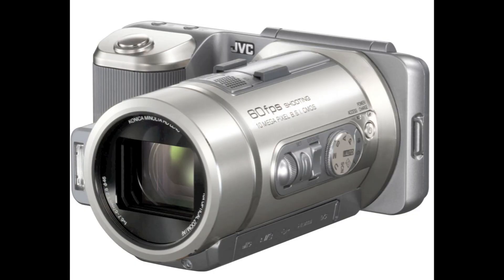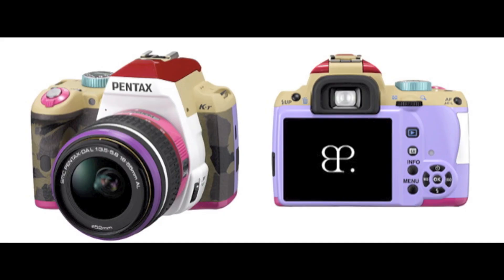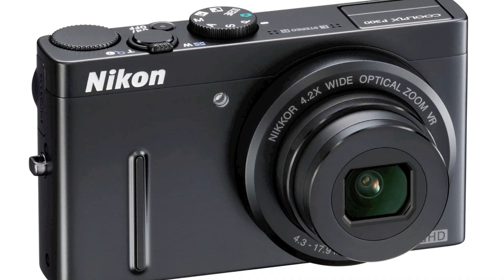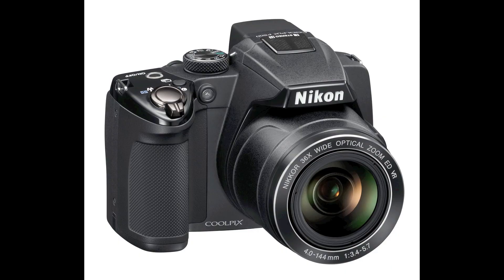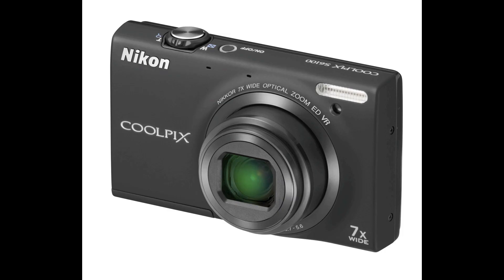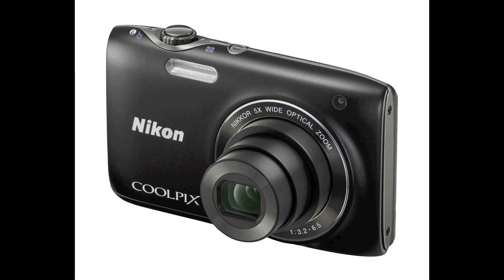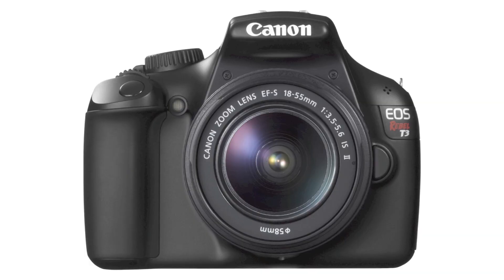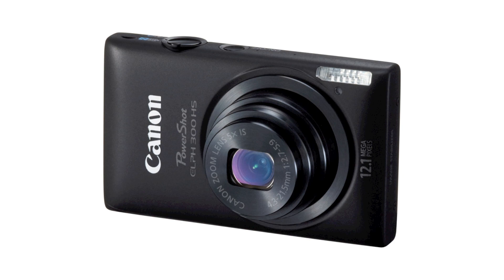Digital Camera News - Feb 10, 2011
- I take a look at the past weeks digital camera news. News from Nikon, Canon, JVC, Pentax, Zeiss, Sigma and Schneider-Kreuznach.